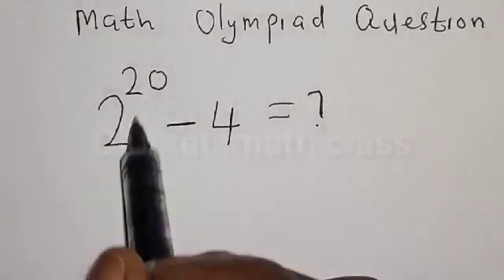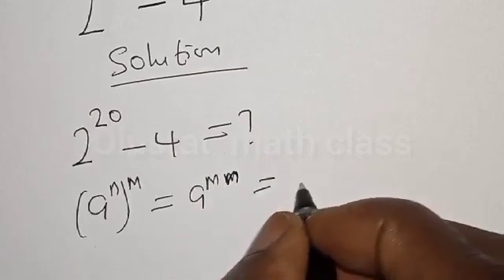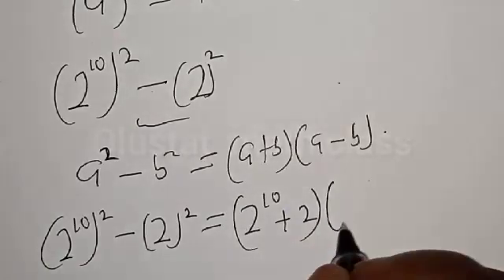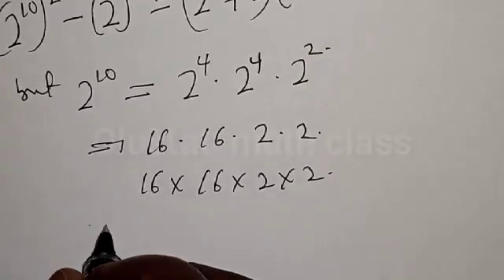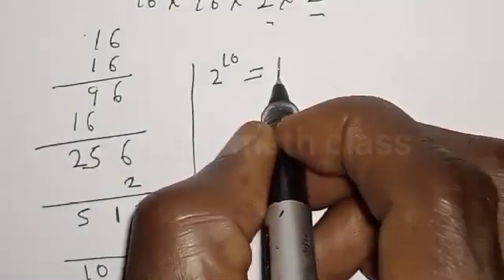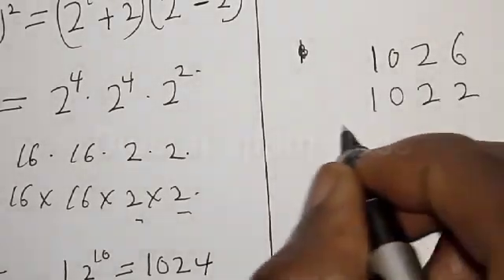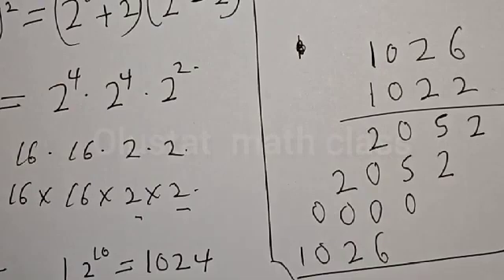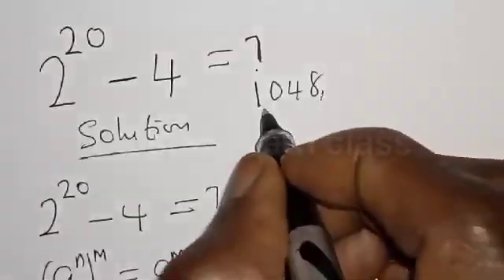Math Olympiad Challenge 2^20-4 | Best Trick!!!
In this video, you will learn how to calculate faster than calculation in solving this given equation 2^20-4. It can be solve in 1 minute.  It is a math olympiad challenge